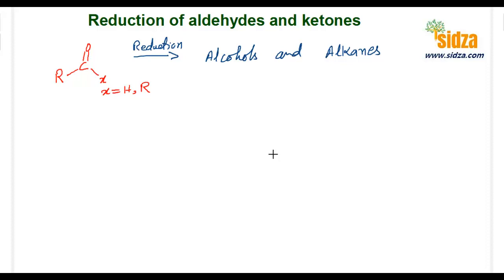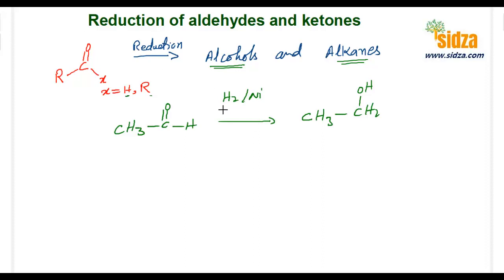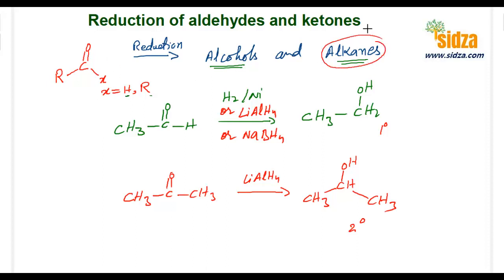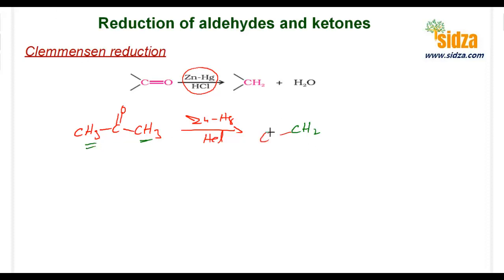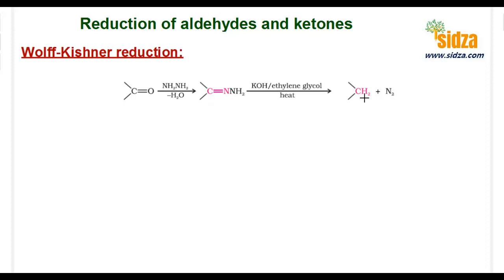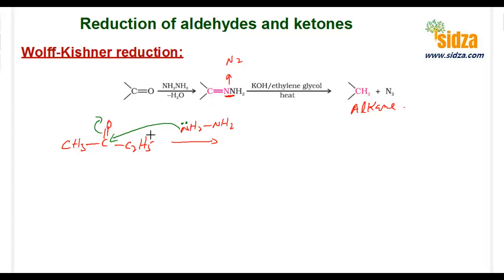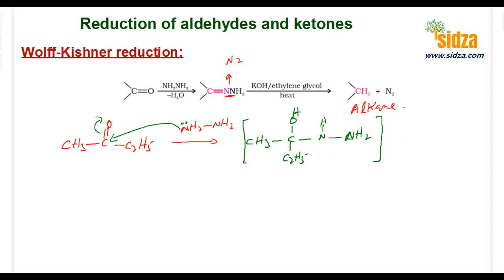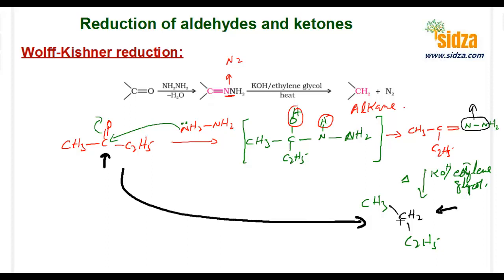Reduction of aldehydes and ketones- clemmensen reduction